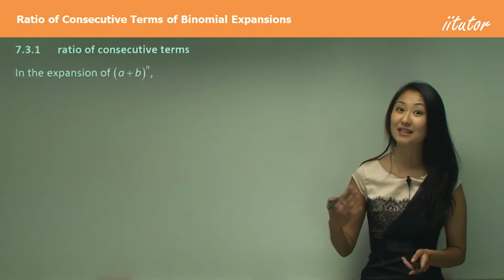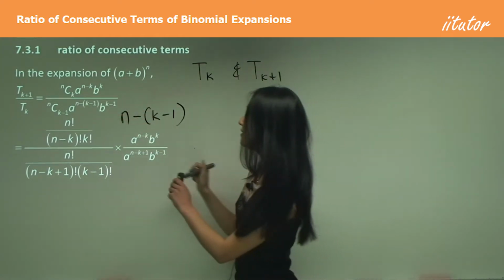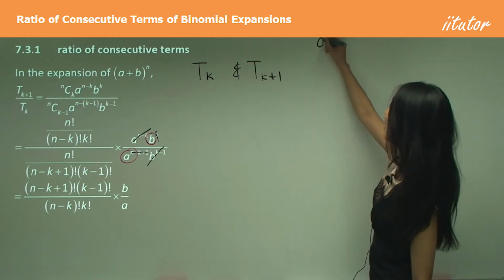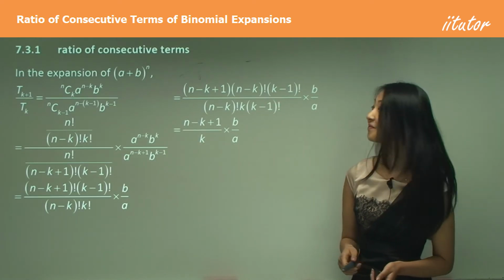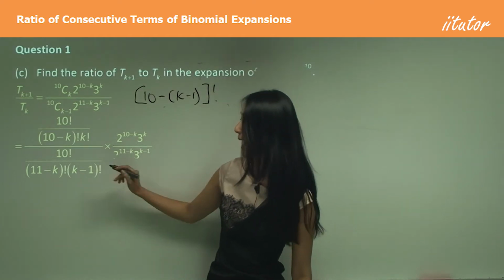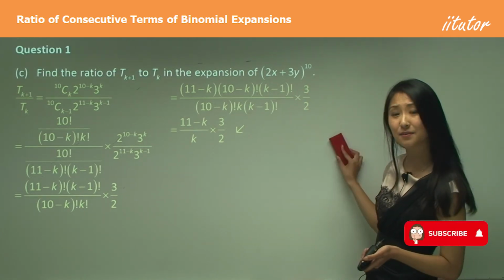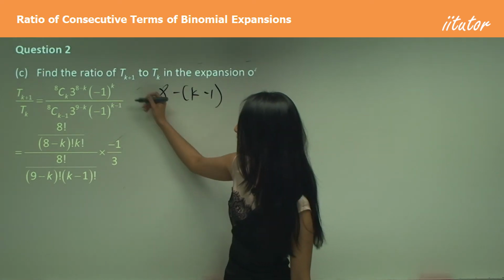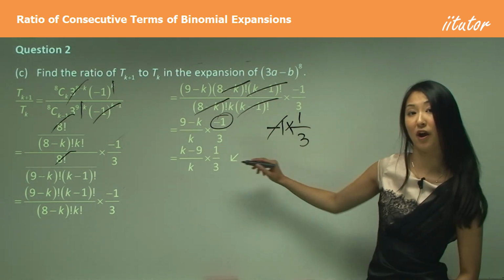💯 Ratio of Consecutive Terms of Binomial Expansions | Application with Consecutive Ratio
Why download?

The ratio of consecutive terms in the expansion of a binomial raised to a certain power (e.g. (a + b)^n) is equal to the binomial coefficient of the lower-degree term divided by the binomial coefficient of the higher-degree term. For example, the ratio of the coefficients of the terms a^(n-1)b and a^n in the expansion of (a + b)^n is equal to n/(n-(n-1)) = n/1 = n.

This pattern can be generalized using Pascal's Triangle, which shows the relationship between the binomial coefficients in a triangular form. Each number in the triangle is the sum of the two numbers directly above it. The ratio of consecutive numbers in a row of Pascal's Triangle is always equal to the ratio of the corresponding binomial coefficients in a binomial expansion.